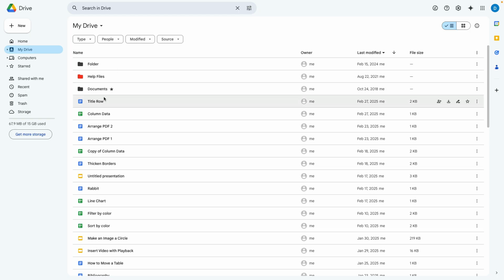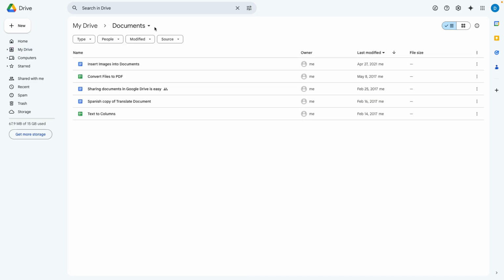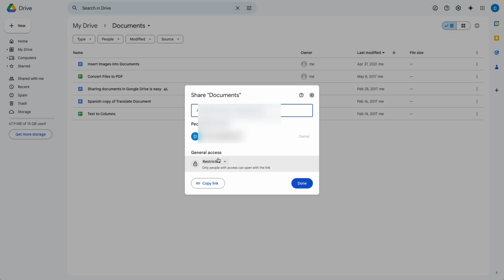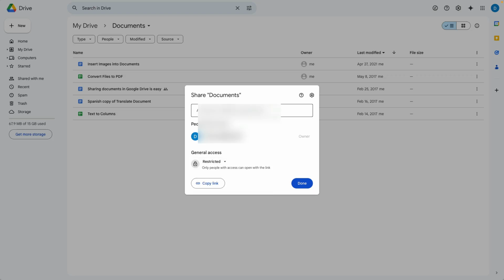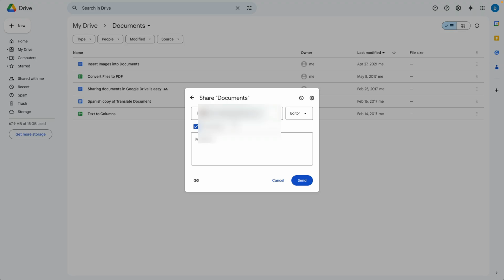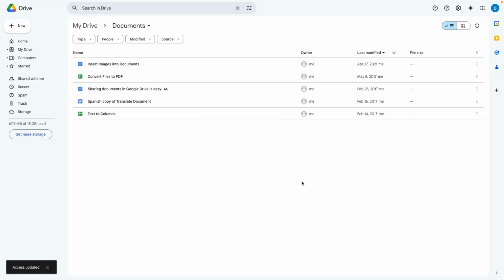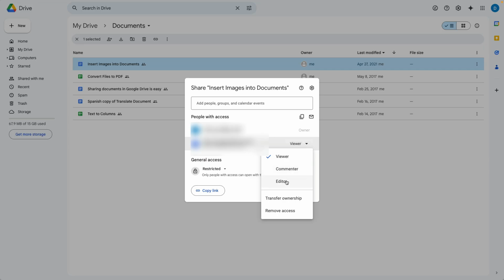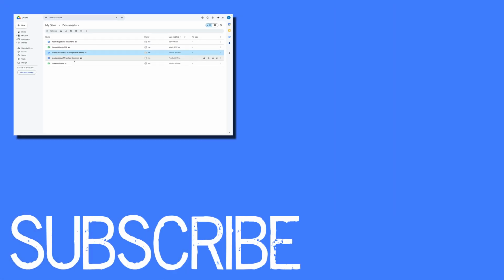Google Drive: Share Folders and Manage Permissions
Need to share folders in Google Drive? In this step-by-step tutorial, I’ll show you how to quickly and easily share entire folders with others, whether you’re working on a team project, collaborating with classmates, or organizing shared documents. You’ll also learn how to adjust permissions, so you stay in control of who can view, comment, or edit your files.

🔹 What You’ll Learn:
✔️ How to share folders in Google Drive
✔️ How to change permissions (Viewer, Commenter, Editor)
✔️ How to remove access or stop sharing a folder